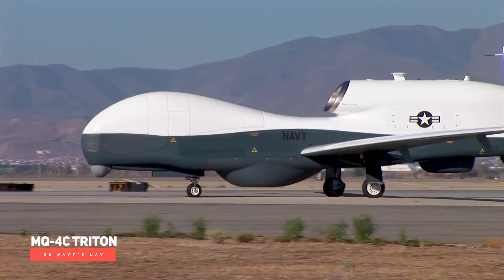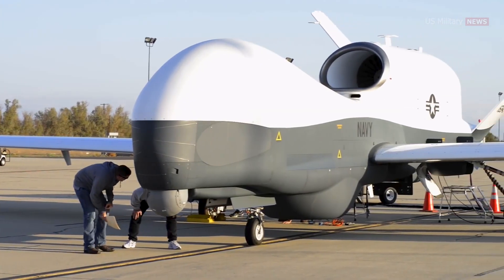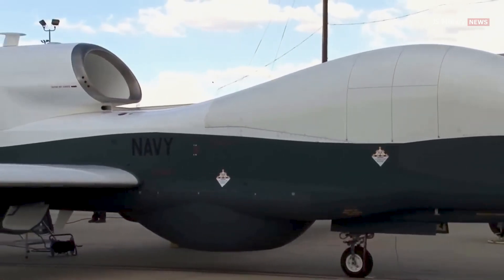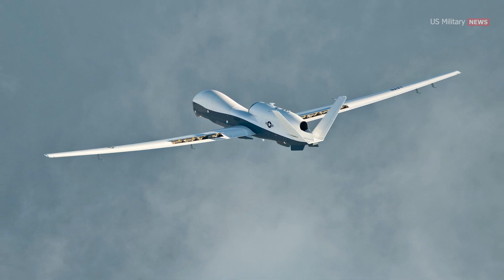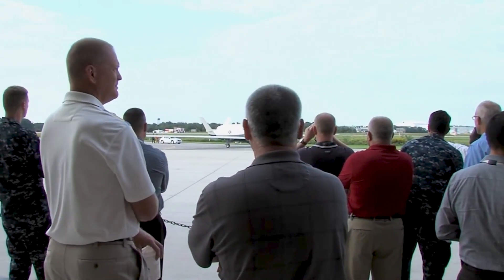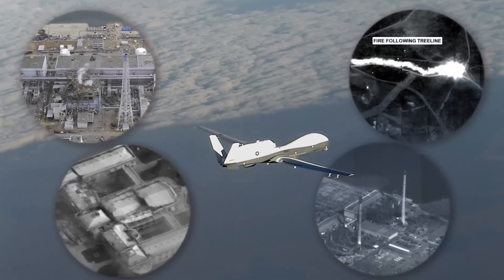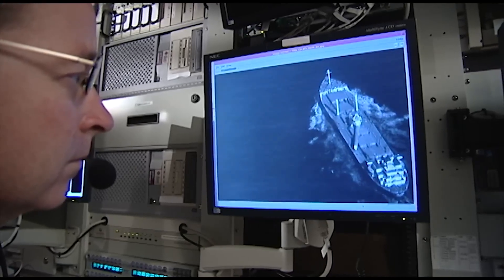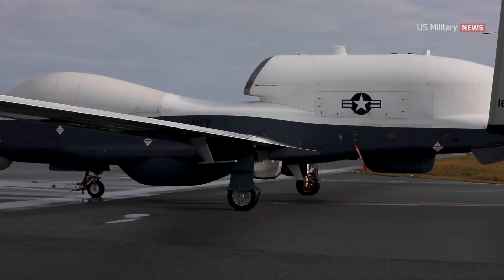Meet the US Navy’s Largest Unmanned Aerial Vehicle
Meet the MQ-4C Triton, the largest unmanned aerial vehicle operated by the U.S. Navy. Developed by Northrop Grumman, the MQ-4C is a high-altitude, long-endurance surveillance drone built for maritime patrol and reconnaissance.

With a wingspan of over 130 feet, this autonomous aircraft can stay aloft for more than 24 hours, scanning vast ocean territories and providing real-time intelligence to commanders. The MQ-4C plays a critical role in naval operations, delivering persistent surveillance, early warning, and enhanced situational awareness.

Join us as we explore the cutting-edge technology behind this giant eye in the sky.